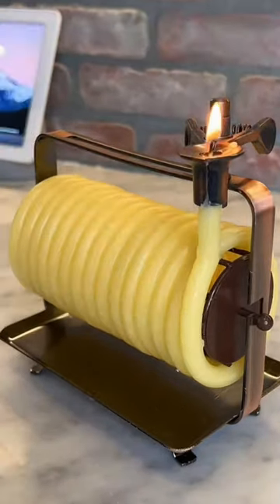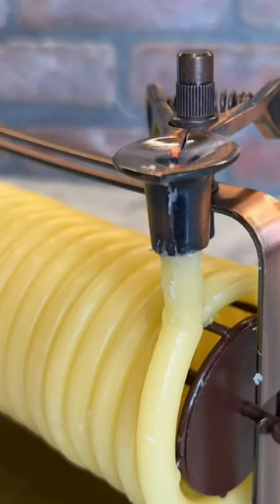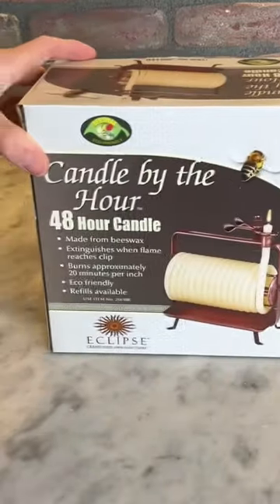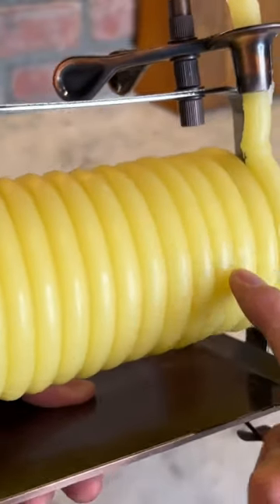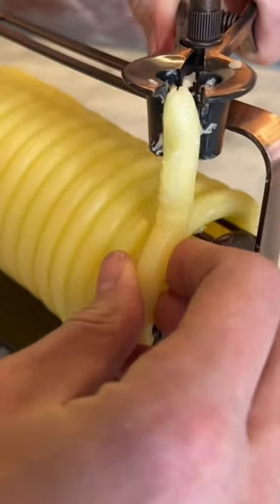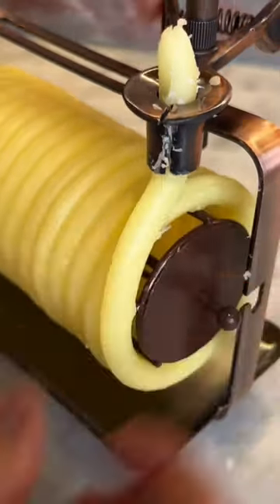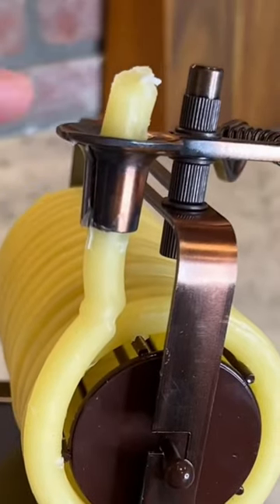🕯️ Illuminate Your Space! Candle by the Hour 48-Hour Horizontal Candle - Natural Beeswax Elegance 💡🌿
Description:
Experience the mesmerizing glow of the Candle by the Hour 48-Hour Horizontal Candle! 🌟🕯️ Crafted from eco-friendly natural beeswax with a cotton wick, this unique candle adds elegance to any space, providing 48 hours of continuous, soothing light. Elevate your ambiance with this sustainable and timeless lighting solution. ✨🍃

🔍 Key Features:
✅ 48-Hour Burn Time: Enjoy long-lasting, ambient illumination.
✅ Eco-friendly Beeswax: Embrace sustainability with natural materials.
✅ Horizontal Design: A decorative touch for a unique lighting experience.
✅ Cotton Wick: Clean and steady burn for a serene atmosphere.

Transform your surroundings with the timeless charm and eco-friendly allure of the Candle by the Hour Horizontal Candle. 🏡